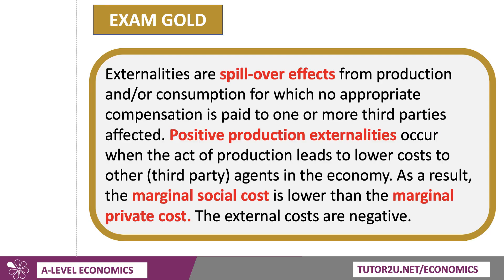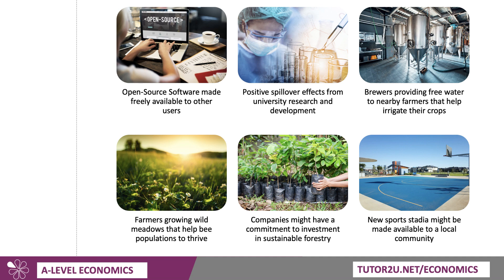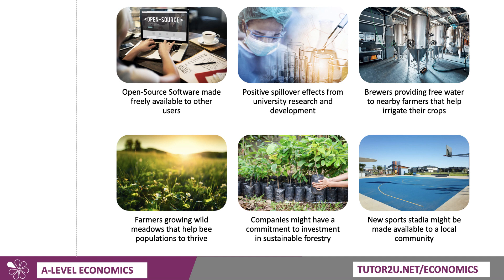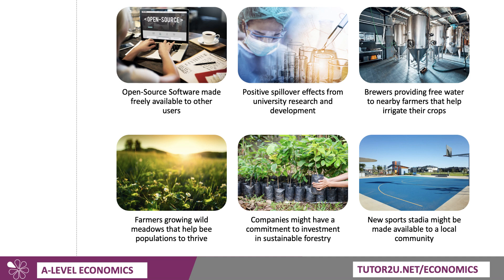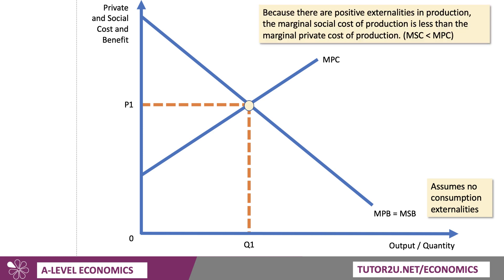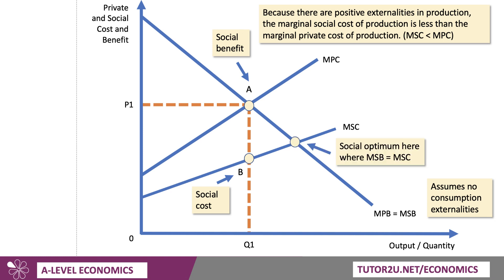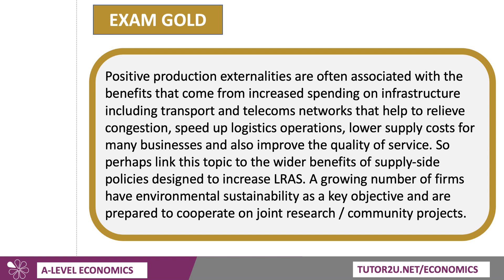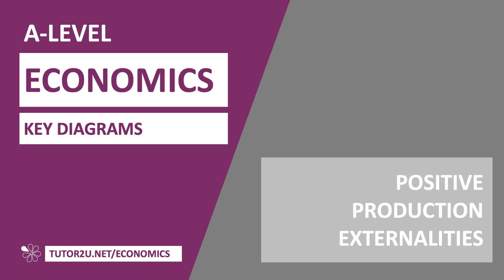Key Diagrams - Positive Production Externalities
In this video we take a few minutes to look at examples of and analysis of positive externalities in production.